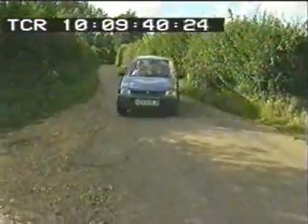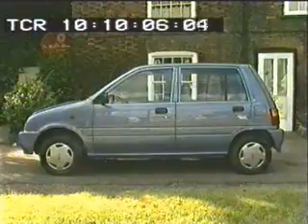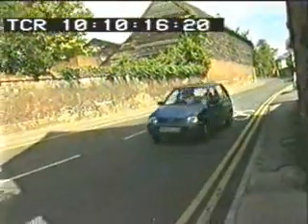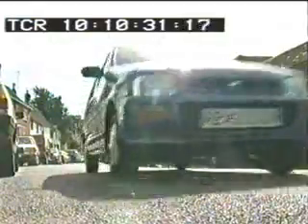Torque Show, featuring a report by Graham Swain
Motoring broadcaster Graham Swain presents a feature for Channel 1 TV's Torque Show.